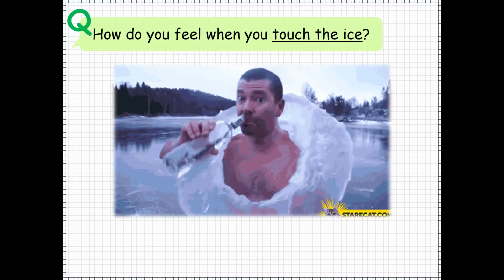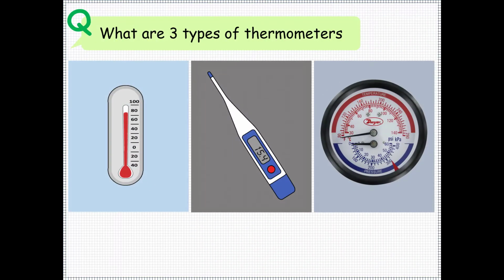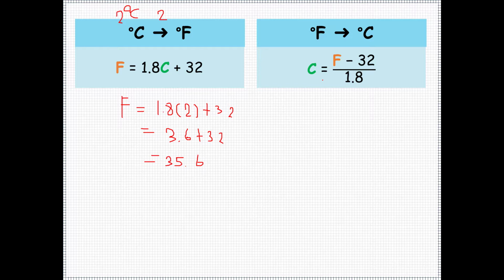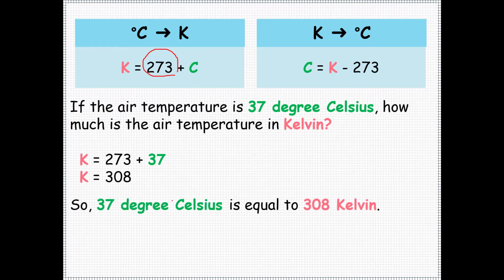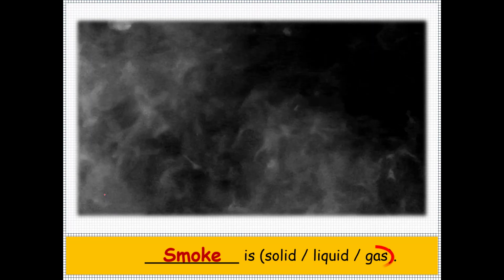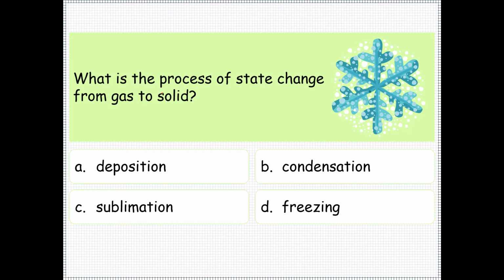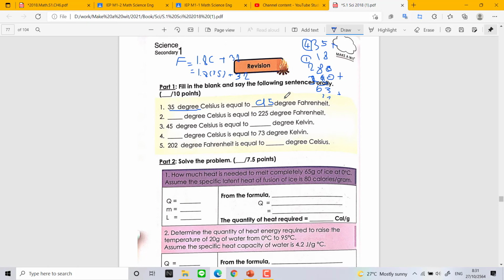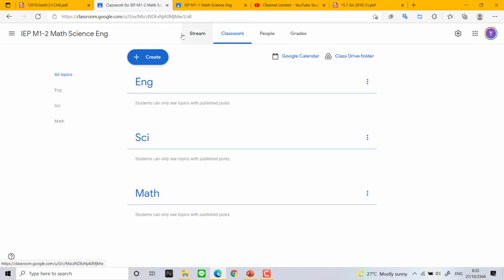Sci S 1 Chapter4